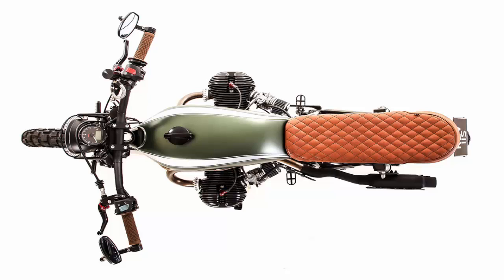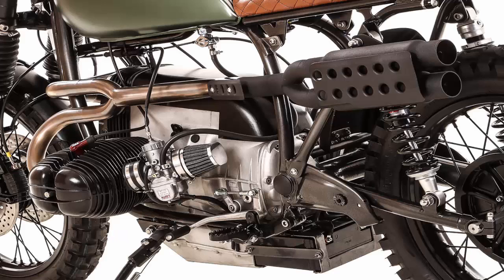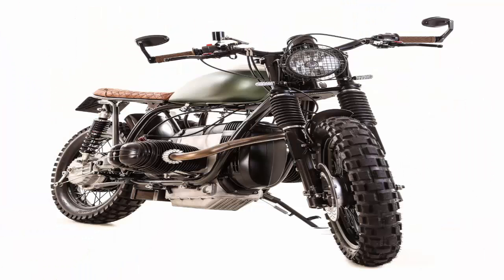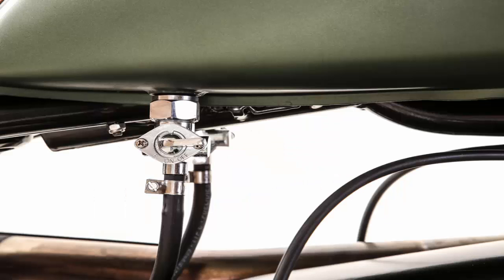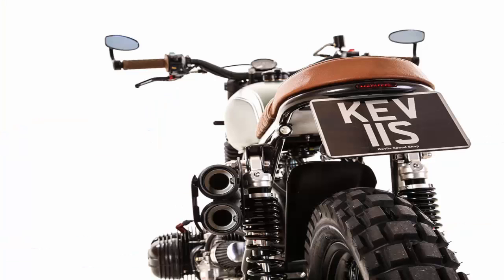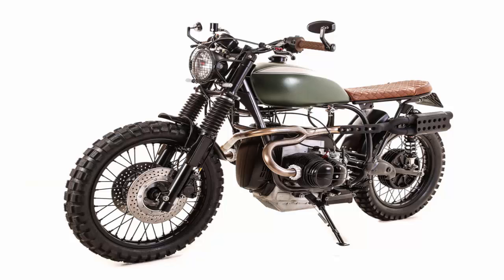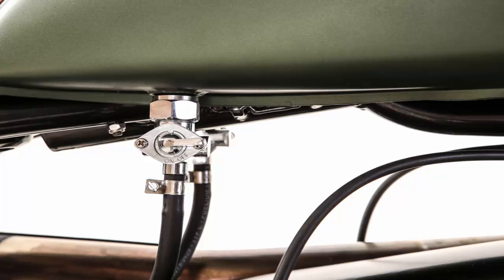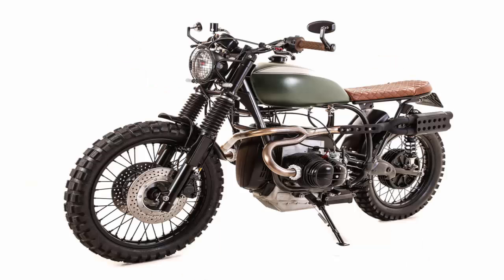BMW R100 Scrambler,Kevils’ timeless BMW R100 Scrambler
Keyword;

sourch;BMW R100 Scrambler,Kevils’ timeless BMW R100 ScramblerBMW R100 Scrambler,Kevils’ timeless BMW R100 ScramblerBMW R100 Scrambler,Kevils’ timeless BMW R100 ScramblerBMW R100 Scrambler,Kevils’ timeless BMW R100 Scrambler